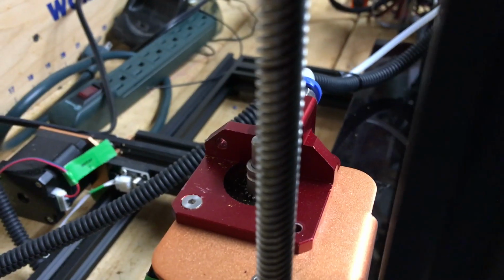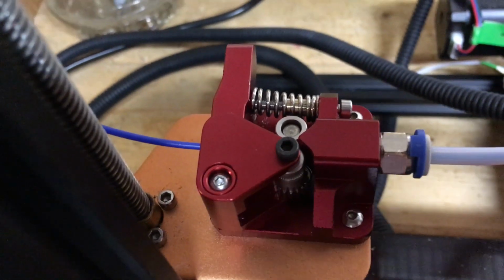Metal Extruder: Tevo Tornado Upgrade 1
In this video, I replace the tevo tornado's plastic stock extruder for an all metal extruder from amazon.com

Intro. song:
x - x